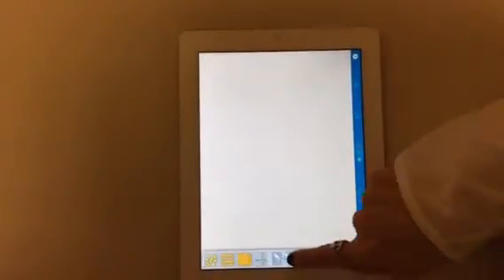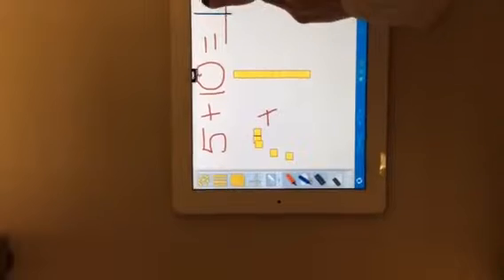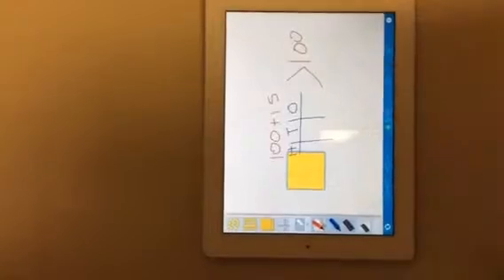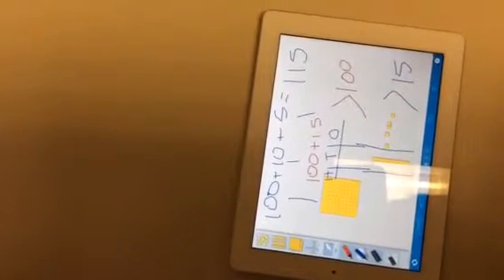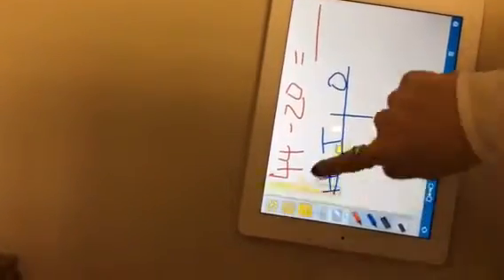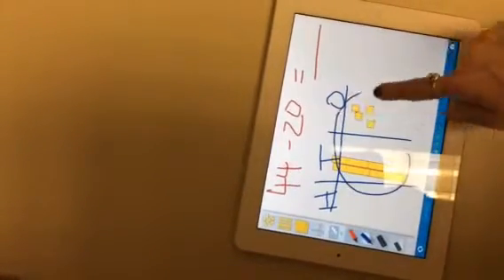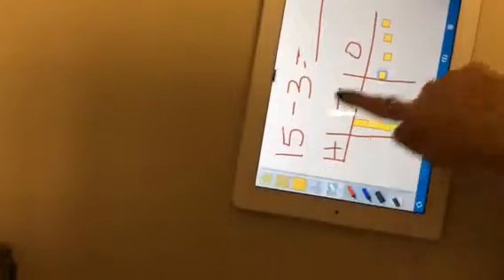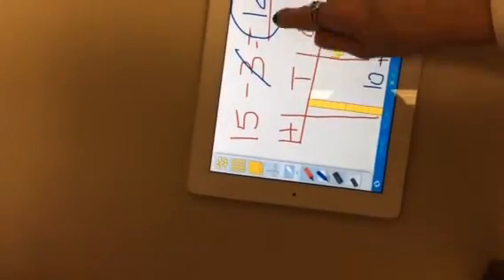Addition & Subtraction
V2